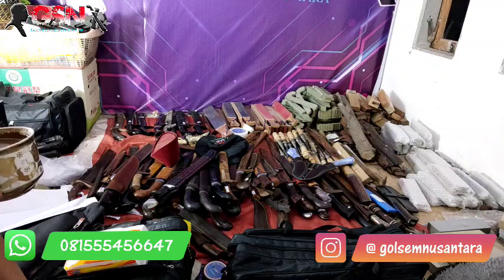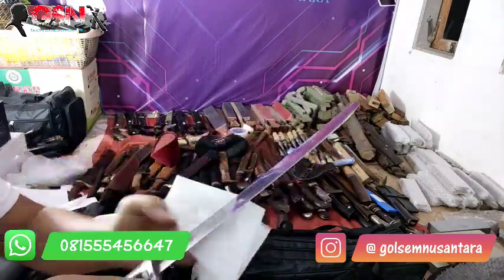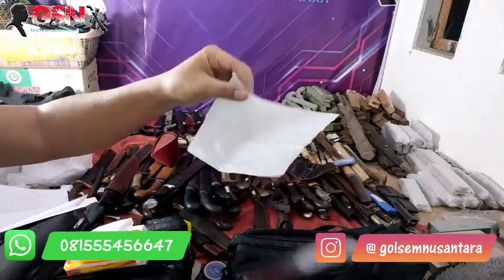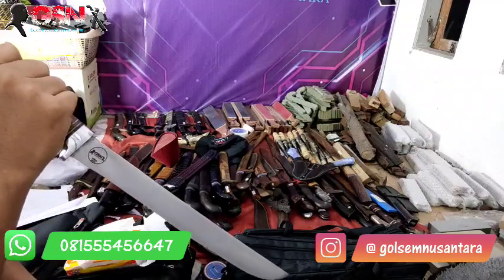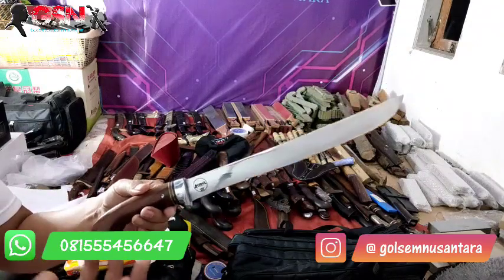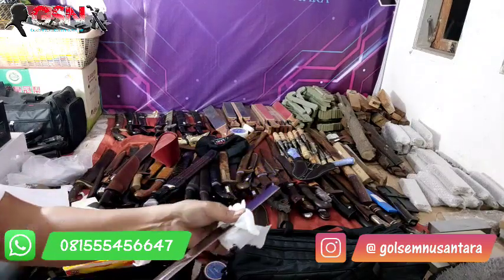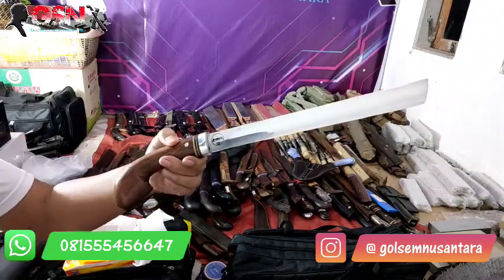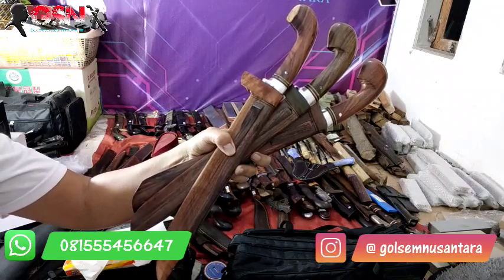PROMO MALAM GANJIL RAMADHAN 14413H